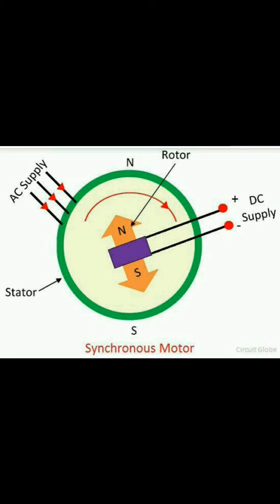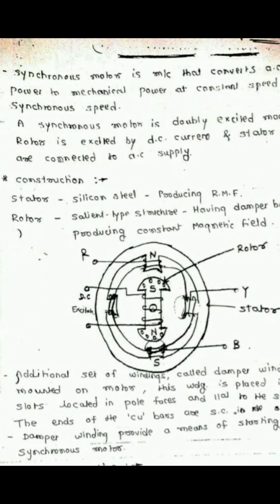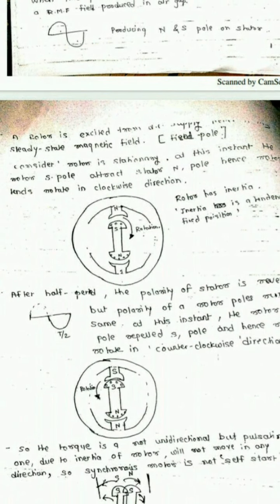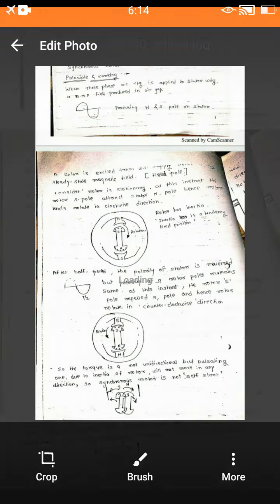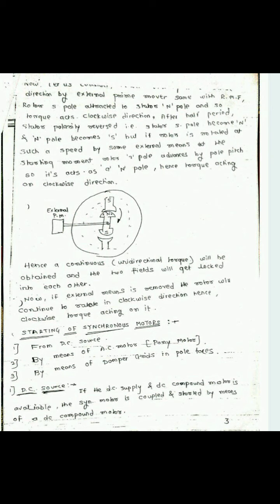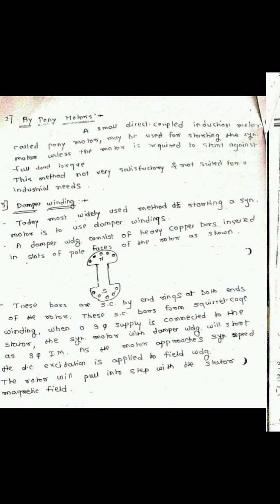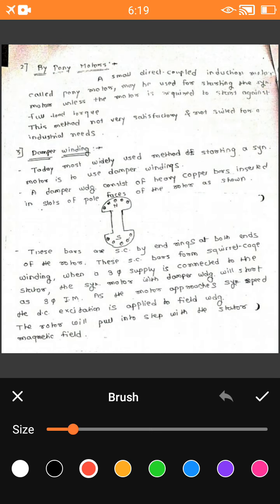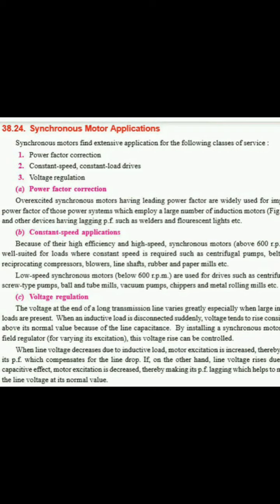Electrical Machines-2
Construction,Working Principle,Starting & Applications of Synchronous Motor